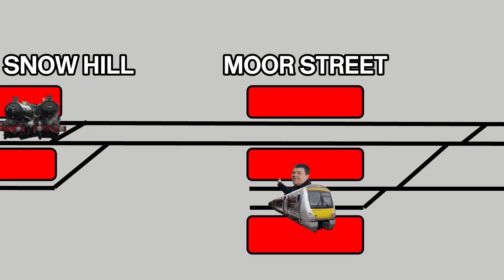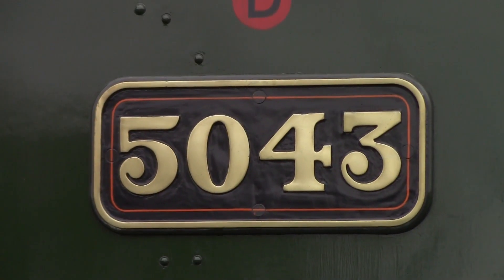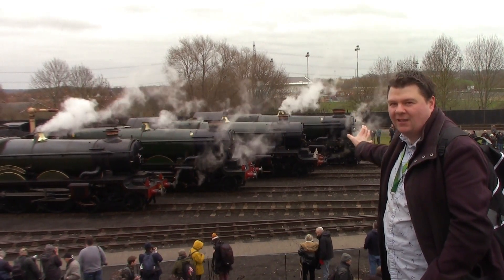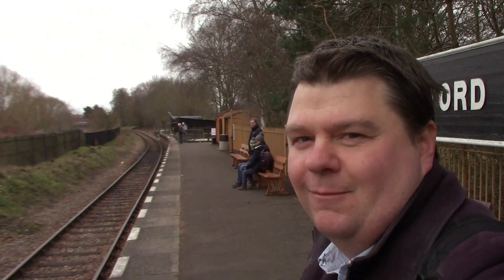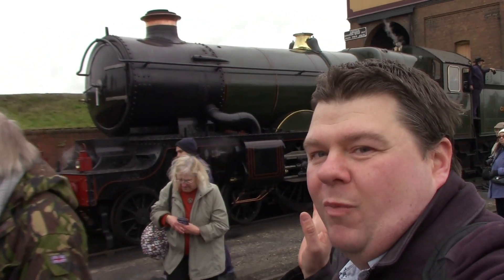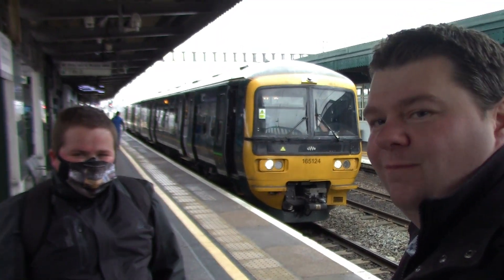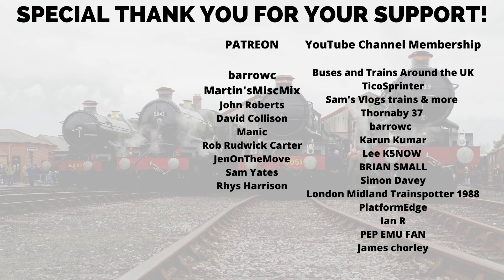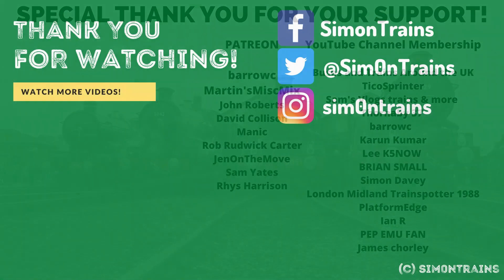Chasing GWR Castles Journey to the Didcot Railway Centre and back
The Didcot Railway Centre hosted an once in a lifetime chance to see these 4 magnificent GWR Castle Class Steam Locomotives side by side outside the 1932 GWR Engine Shed.

The Day is capturing  two of Tyseley Steam Trusts Castles (7029 Clun Castle and 5043 Earl of Mount Edgcumbe) on route to Didcot Parkway and then following them to visit the Didcot Railway Centre to see four Castles lined up! 7029 Clun Castle and 5043 Earl of Mount Edgcumbe with 4079 Pendennis Castle and 5051 Drysllwyn Castle.

After the event it a journey back towards Birmingham chasing the two Castles back by capturing them at two Railway Stations.

TicoSprinter
Sam's Vlogs trains & more
Thornaby 37
barrowc
Karun Kumar
Lee K5NOW
BRIAN SMALL
Simon Davey
London Midland Trainspotter 1988
PlatformEdge
Ian R
PEP EMU FAN
James chorley

barrowc
Martin'sMiscMix
John Roberts
David Collison
Manic
Rob Rudwick Carter
JenOnTheMove
Sam Yates
Rhys Harrison